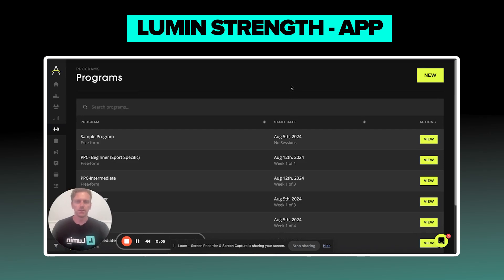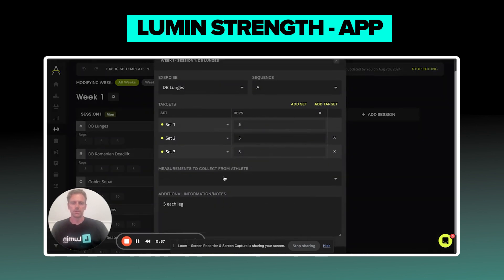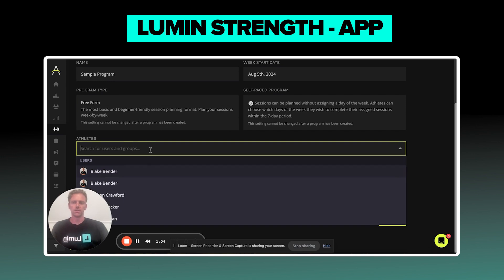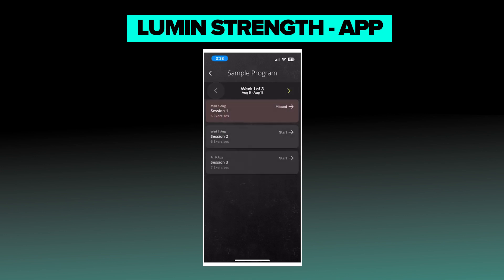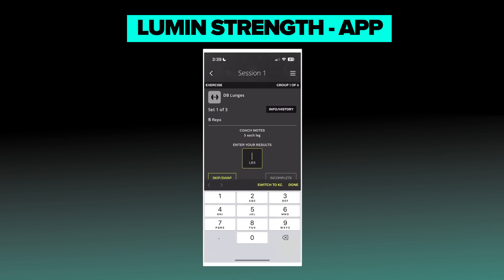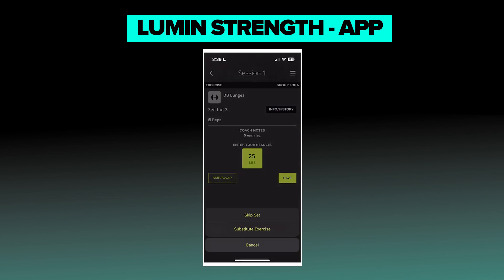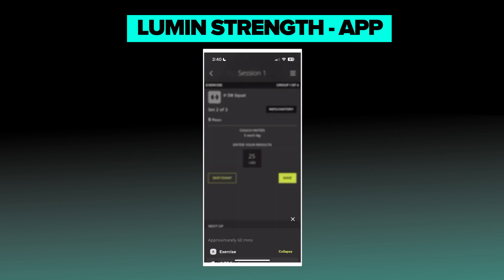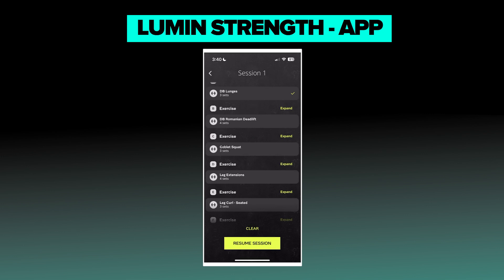Lumin Strength Mobile Walkthrough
Lumin Strength, the new home of strength and conditioning software.

You've seen Blake walk you through our Coaches Dashboards, now join him as he talks you through the Mobile App.

One reason why Lumin Strength is the fastest growing online strength and conditioning programmer is the mobile app.

It's easy to use, collects the right data, and seamlessly guides athletes through their session.

You can demo it for free or watch the mobile app walkthrough to see for yourself!

Keen to learn more?

Lumin Sports is One Software For Performance, Medical, S&C and Team Operations.